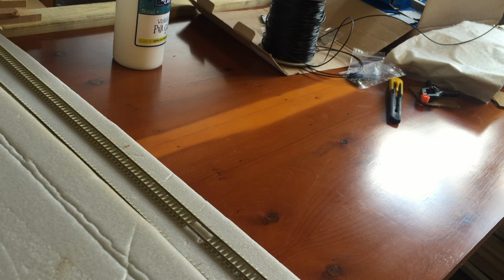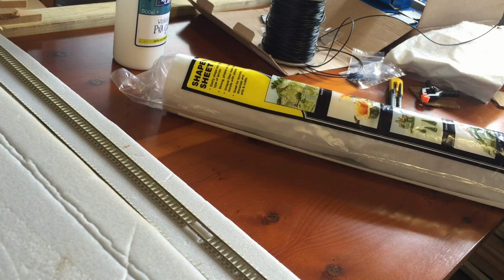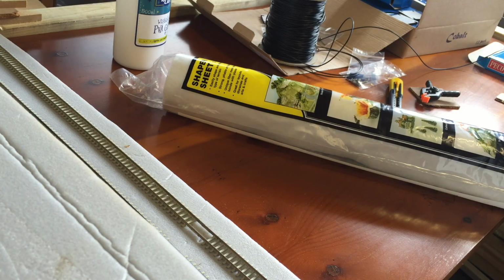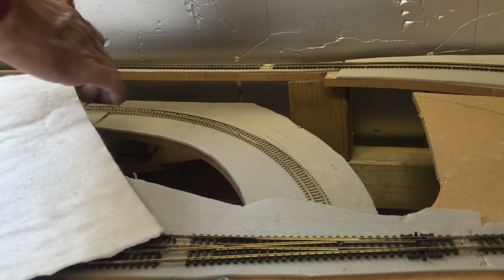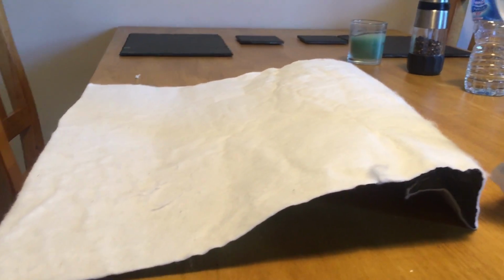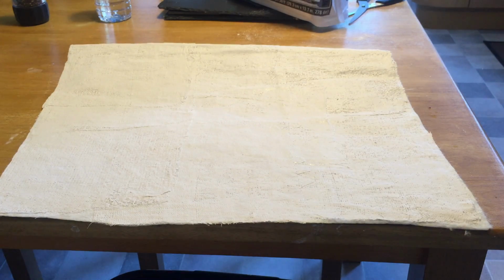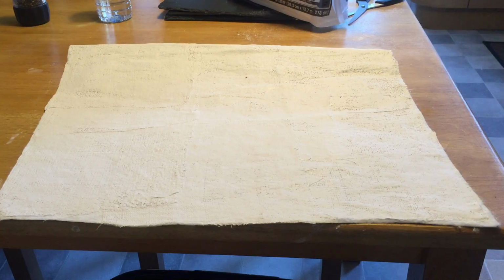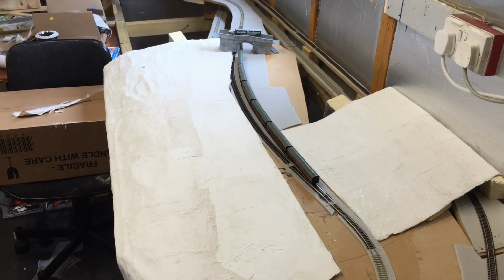Woodland Scenics Shaper Sheet review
Here's something I haven't tried before - Woodland Scenics Shaper sheet.  Take a look at my first attempt at using it to create the base for my scenery.